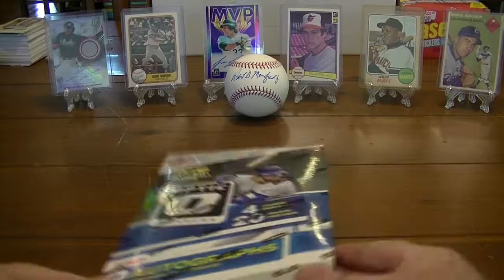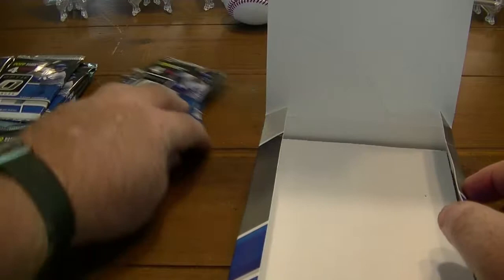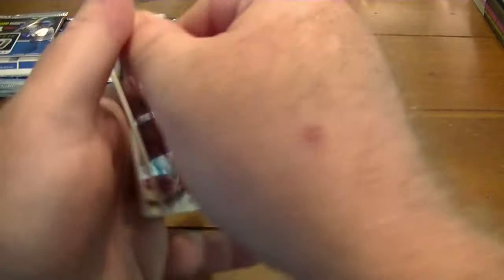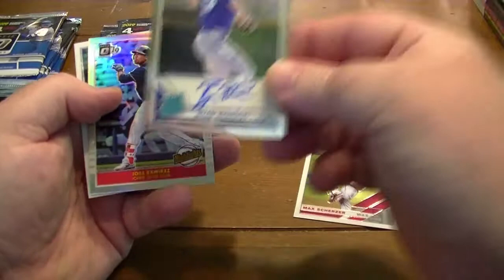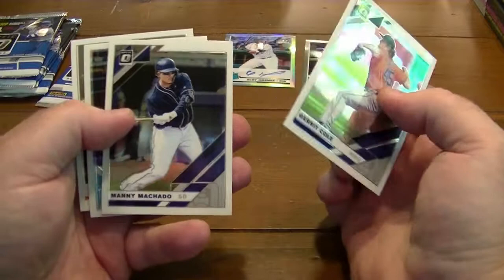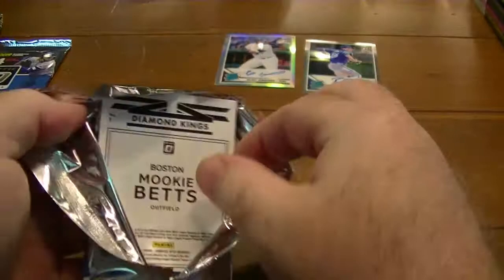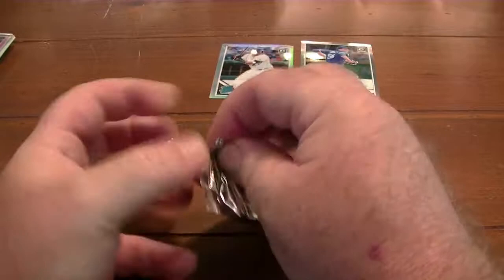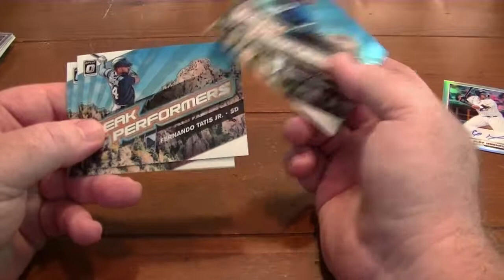2019 Donruss Optic Hobby Box - Eloy Jimenez Autograph pulled!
Wasn't a Hotbox but did get an Eloy Jimenez Autograph!